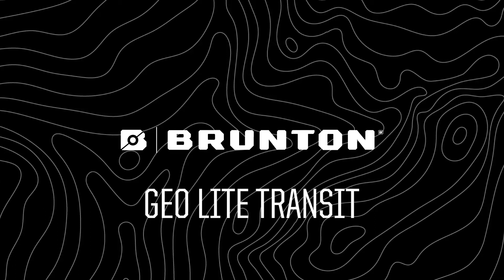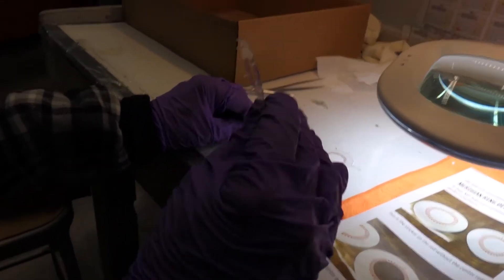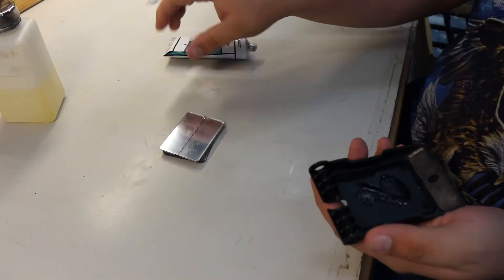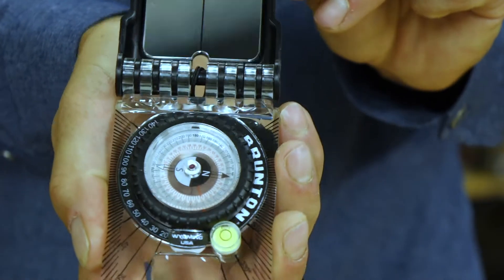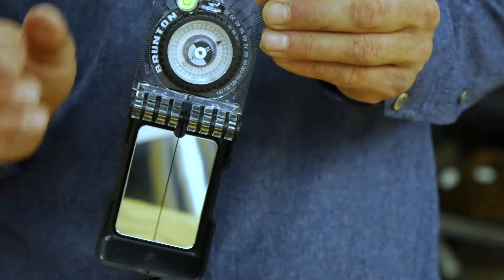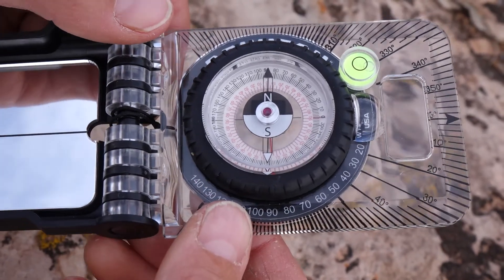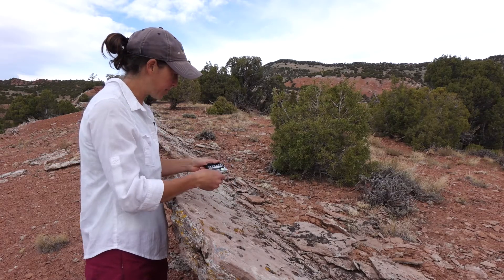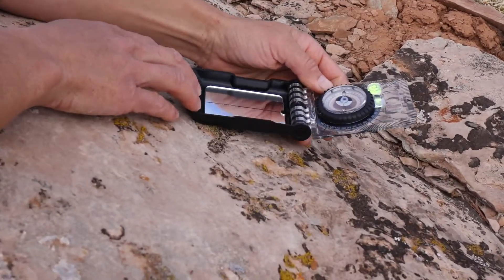Brunton GeoLite Transit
The first lightweight, transit style read mirrored baseplate compass.